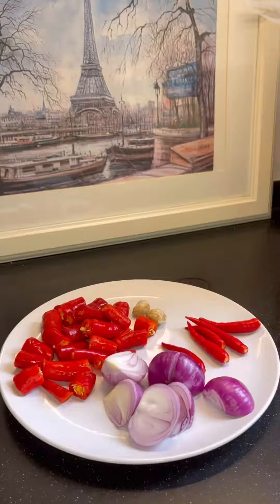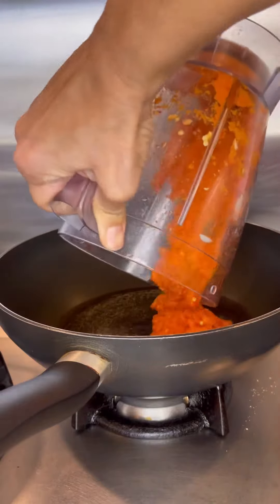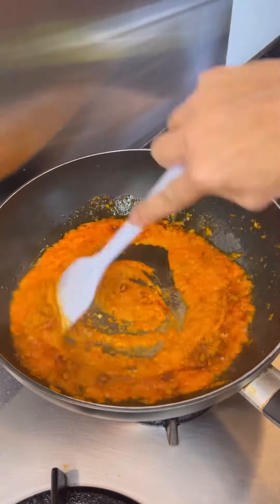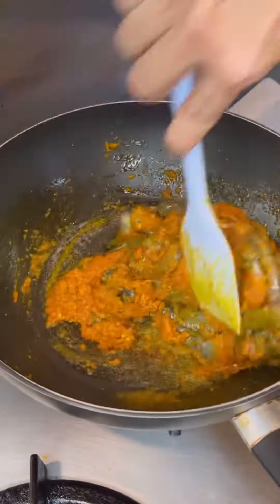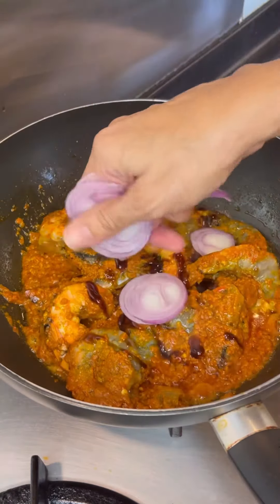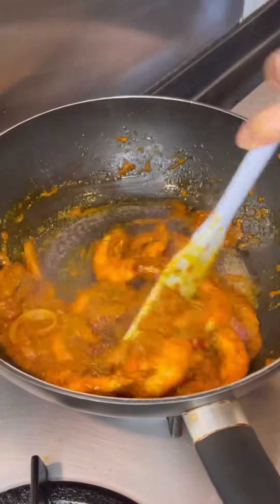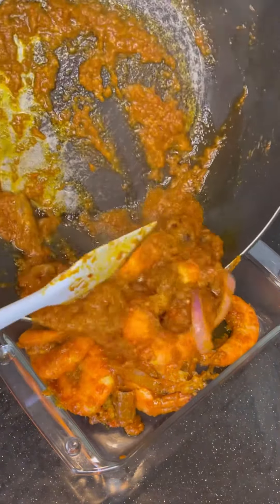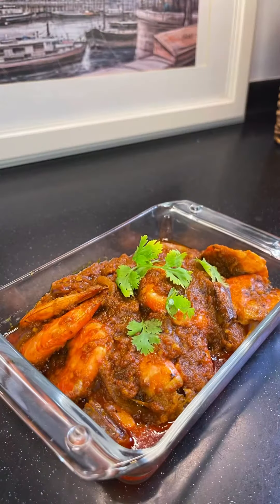A Eurasian cooked… Sambal Prawns (Chilli Prawns) in under 15 mins.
Impress your friends with this tasty dish cooked in under 15 minutes.

Ingredients
500 gms prawns
6 chillies
5 chilli padi
1 tbls chilli powder or 5-7 dried chilli soaked and rehydrated
2 medium onion - 1 quartered to blend and 1 sliced to add the prawns for texture
2 candlenuts (buah keras)

Blend the ingredients and stir fry chilli paste till oil splits.

Add prawns and oyster sauce

Sliced onions and lemon/lime

Done!